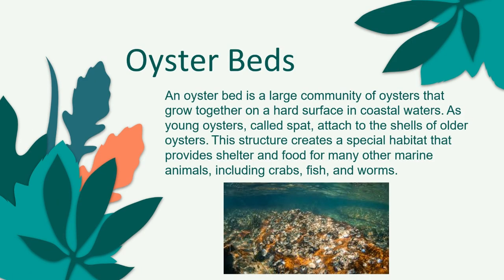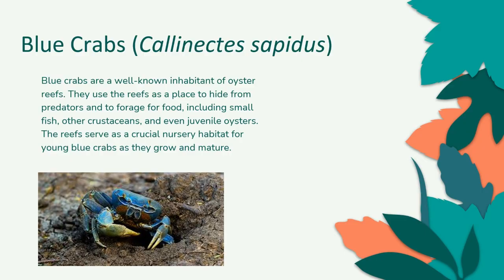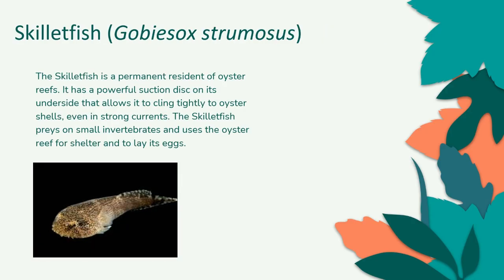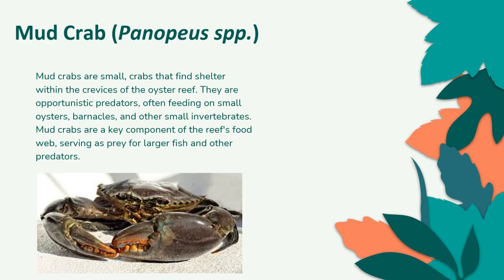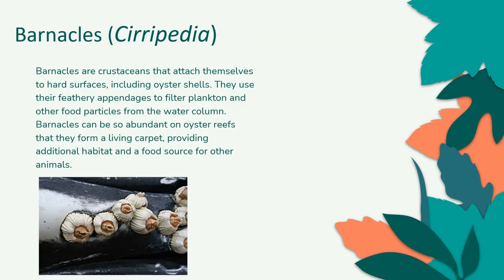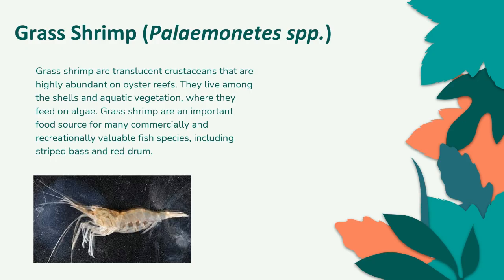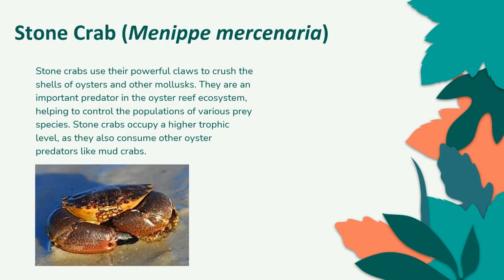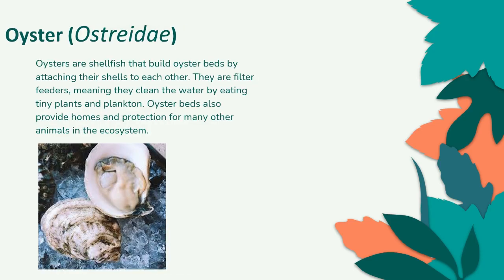Oyster Beds Ecosystems